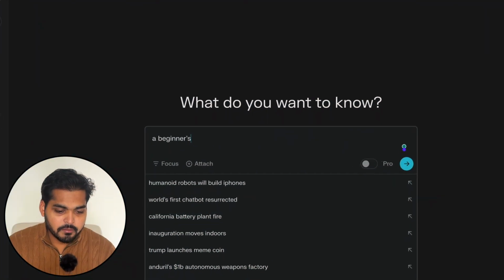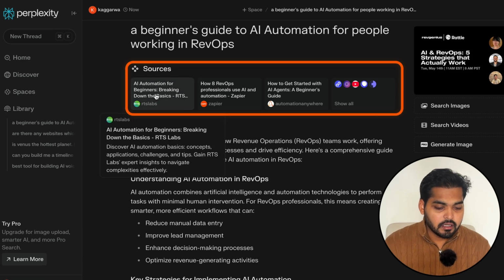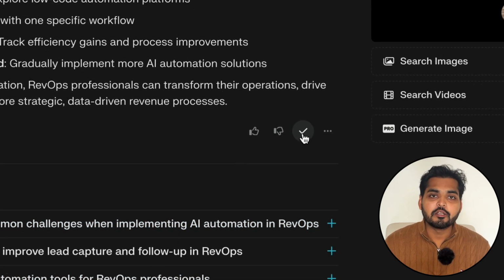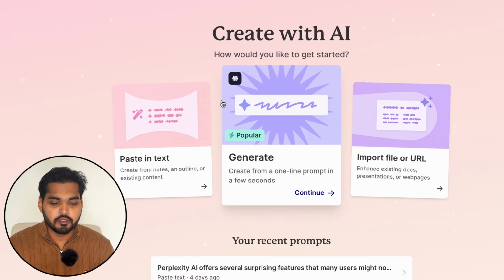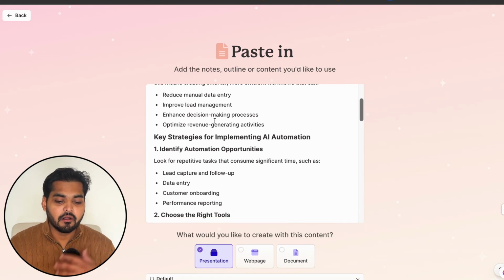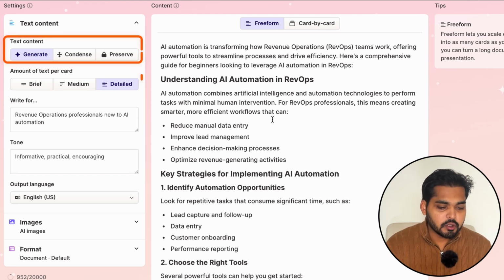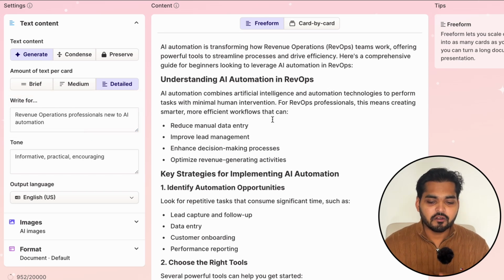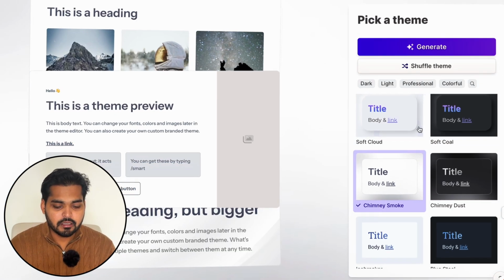Create An AI Lead Magnet in MINUTES! 🚀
Create An AI Lead Magnet in MINUTES! Tired of the time-consuming process of creating lead magnets? 😫  Kushank Aggarwal shows you how to build high-quality lead magnets in just two minutes using the power of AI! 🤯  He'll walk you through conducting research with Perplexity to ensure credible sources, transforming your research into a polished guide with Gamma.app, and customizing your lead magnet with AI-powered features. You can even add interactive elements like forms and quizzes! ✍️ This process is perfect for anyone in sales, marketing, or DevOps who wants to generate lead magnets quickly and efficiently!

What is Zapier? ℹ️

💡 Zapier is a no-code automation tool that empowers you to automate your work across 5,000+ apps—so you can move forward at growth speed. Spend less time on busy work and more time focused on what matters most.